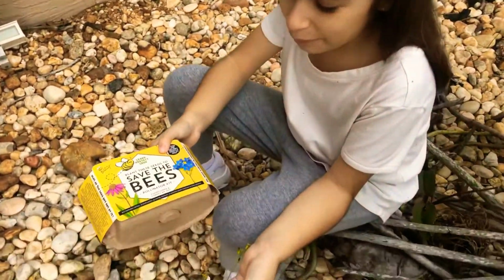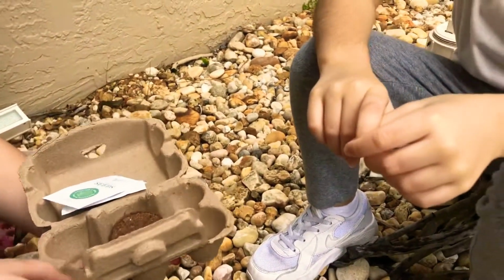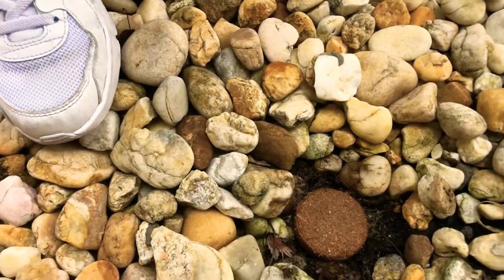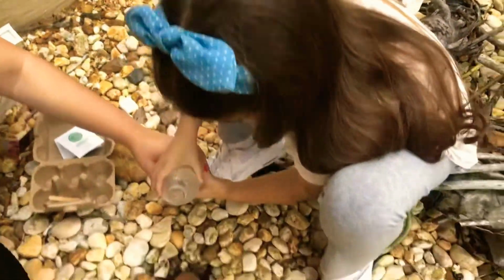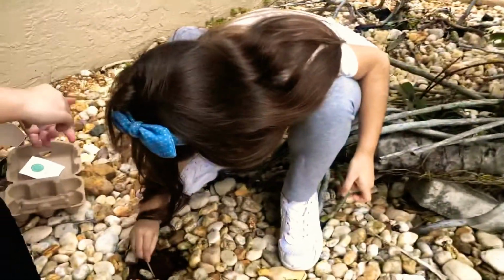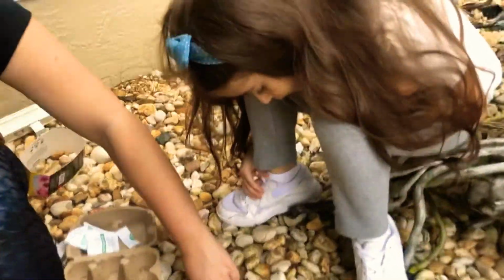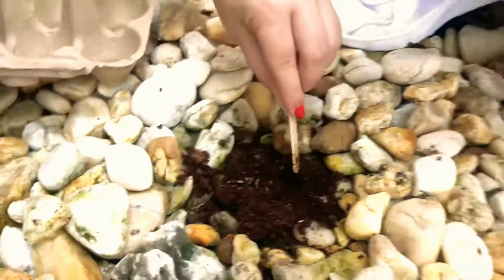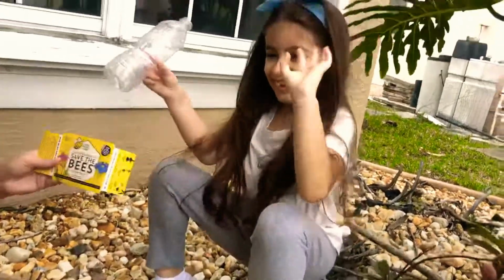Kids Quarantine Project: Plant These Seeds to Save The Bees Pollinator Kit with Kaylen Your Friend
Today, Kaylen your friend planted seeds to help save the bees!
Bees pollinate our flowers and help create new seeds and grow new plants!

Instagram.com/kaylenyourfriend